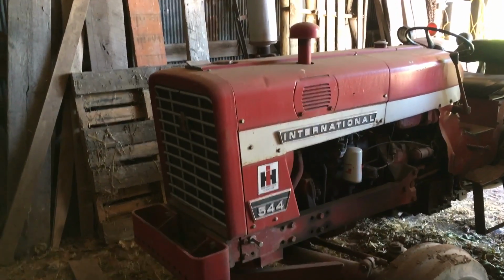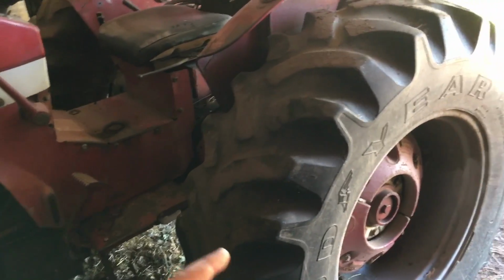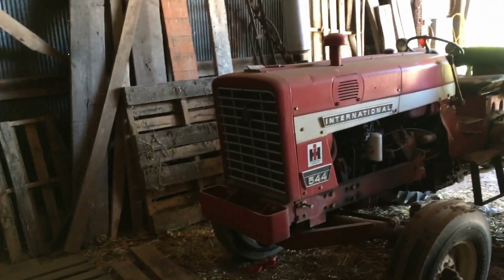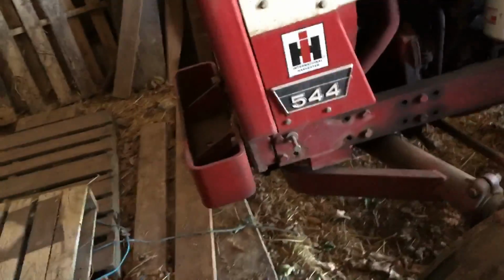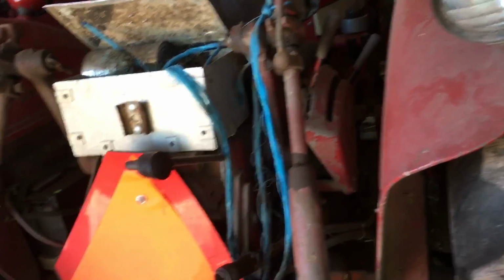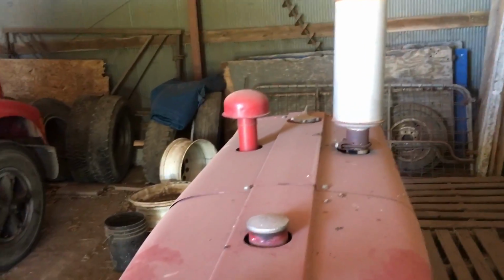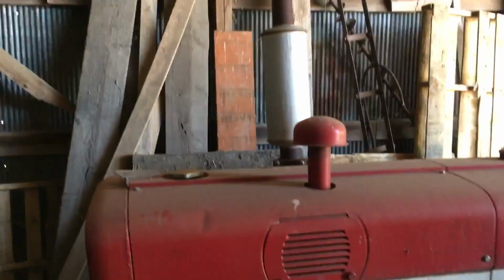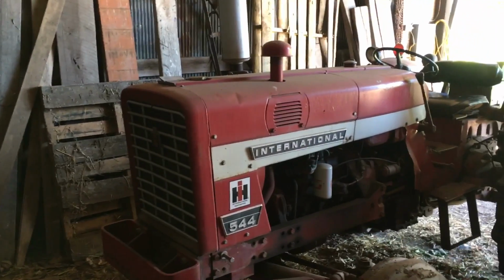IH 544 Visiting My First Tractor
Something Different for today. Today I go to visit my first real farm tractor that I had when I farmed at the other farm. A little nostalgia today as I look over the tractor that helped me get my start in agriculture.